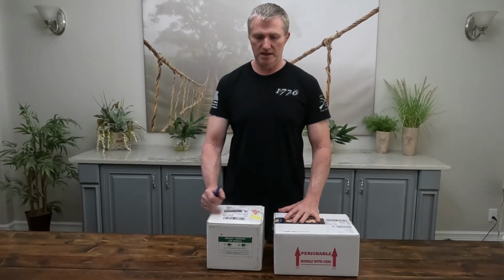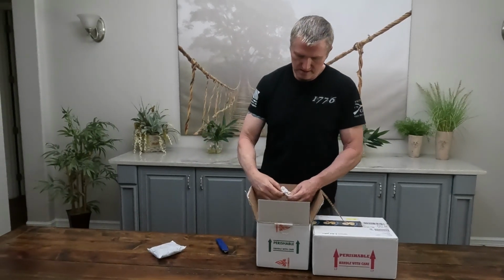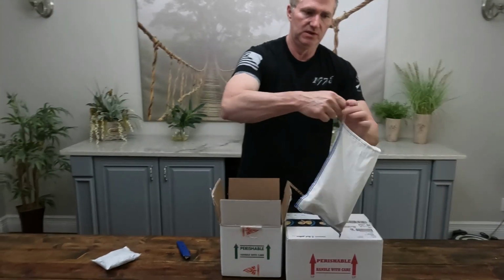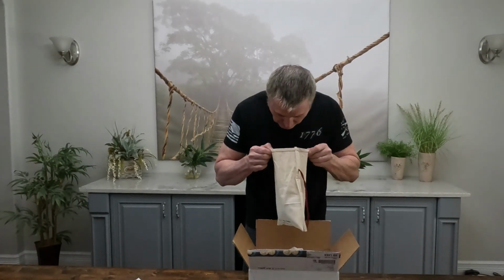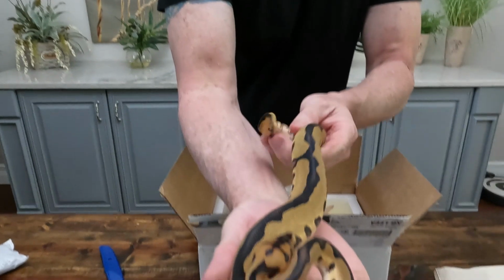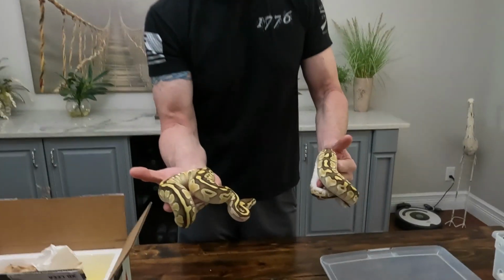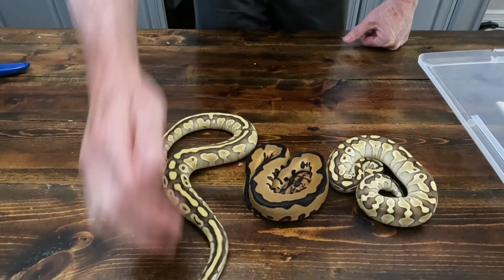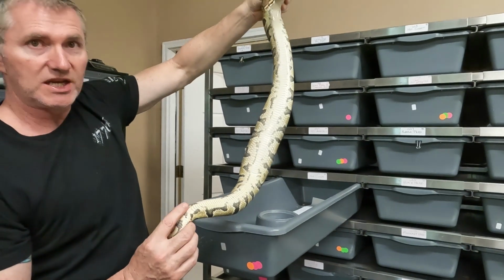Unboxing video...check out this head stamp on my new baby ball python!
2 more baby ball pythons to add to our breeding projects!